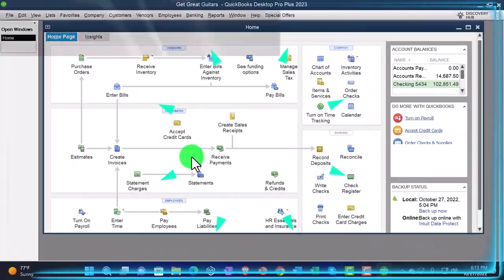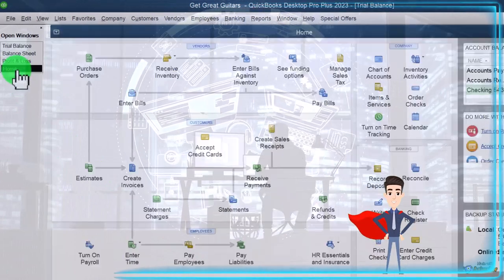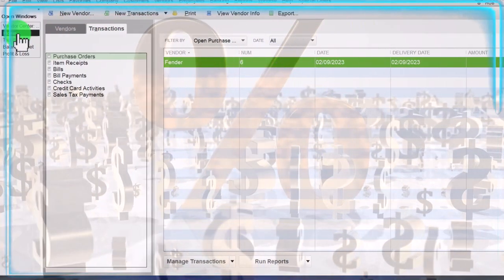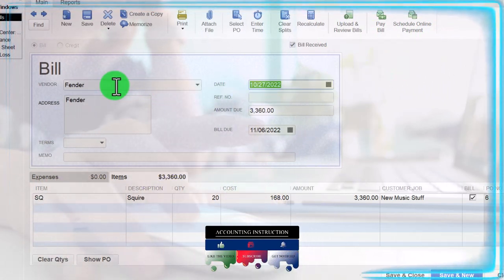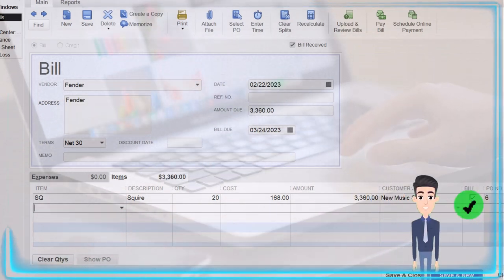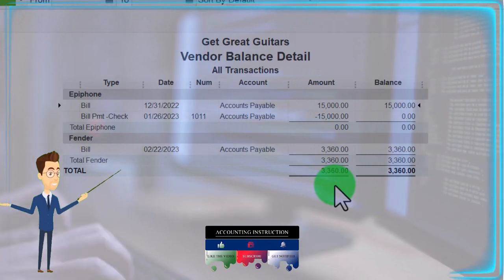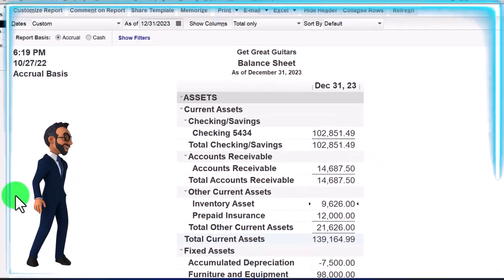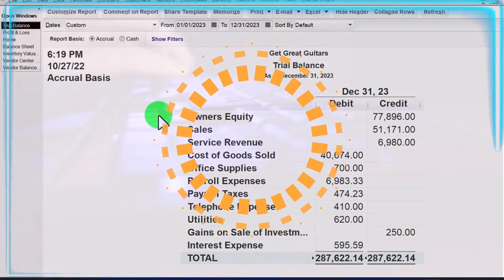Record Receipt of Inventory with Bill Linked to P.O. 8122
Record Receipt of Inventory with Bill Linked to P.O.